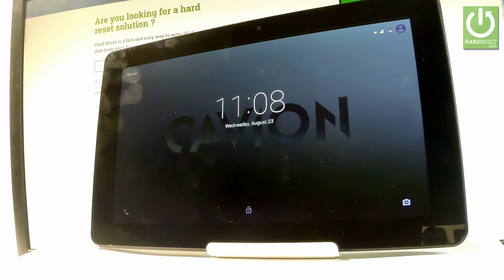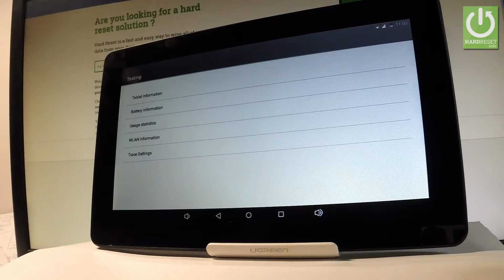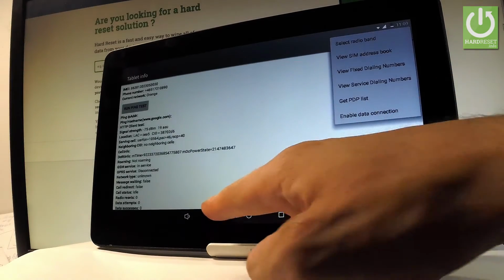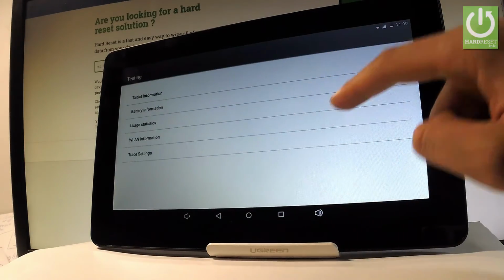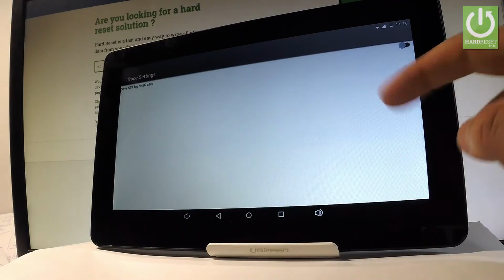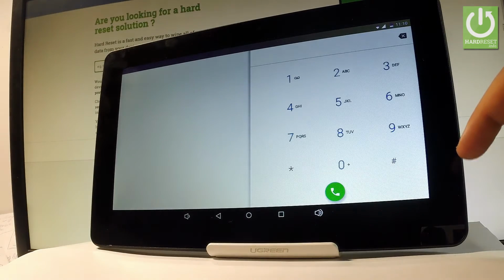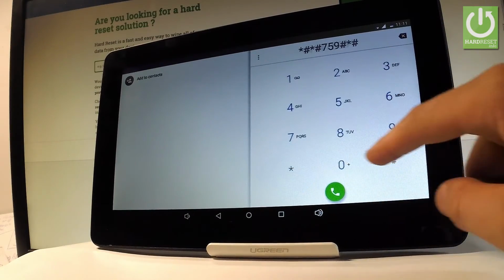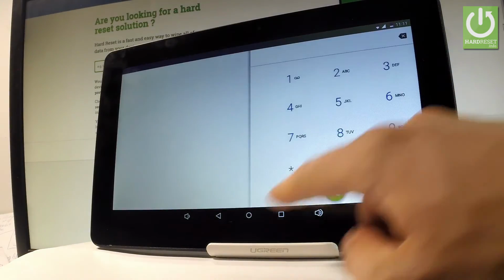SECRET CODES CAVION Base 10 3GR - Hidden Mode / Tricks / Advanced Options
How to use secret codes in CAVION Base 10 3GR? How to get access to hidden mode in CAVION Base 10 3GR? How enter secret mode in CAVION Base 10 3GR? How to get access to advanced options in CAVION Base 10 3GR?

Use the secret codes in order to have access to hidden options. By using our tutorial you can open the Google Play Service, Calendar Info, Android Testing Menu and a lot of more.